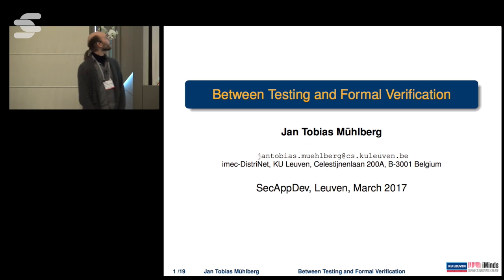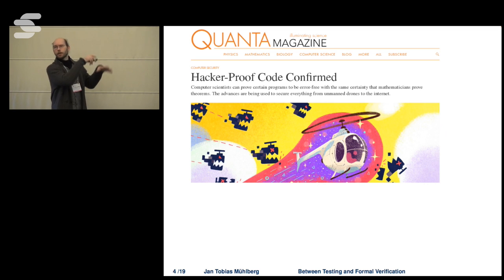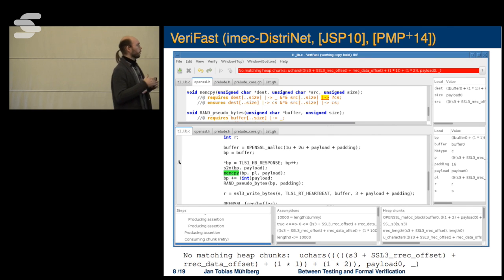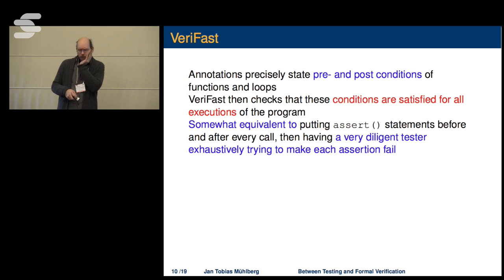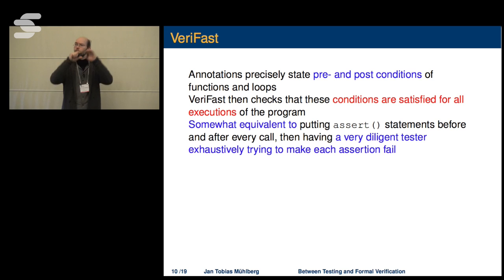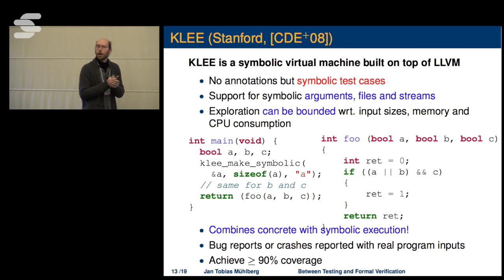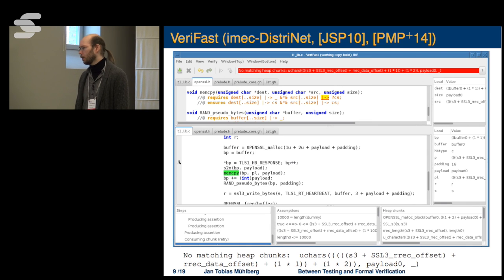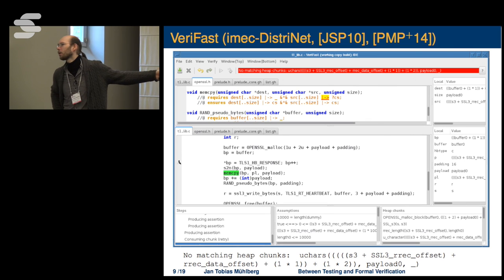Between Testing and Formal Verification - Jan Tobias Muehlberg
The security testing of software is inherently difficult.  This is because vulnerabilities typically emerge as unanticipated interactions in the design of a software component, as implementation artefacts that were not specified in the design, or as bugs, where design and implementation deviate.  Thus, when searching for breaches of security properties we are looking for design or implementation details that can be abused in ways not considered by the designers, developers and testers of a software component.

 Formal methods promise to systematise this search for needles in haystacks and use mathematical rigour to provide convincing arguments for the absence of such needles.  Yet, with few exceptions in safety-critical systems engineering, the adoption of formal techniques in software development processes is low.  Furthermore, formal methods traditionally focus on safety aspects of software, i.e., functional correctness and the absence of runtime exceptions of software.  In this talk I will outline the advantages and disadvantages of modern approaches to formal software analysis and verification.  I will focus on tools and techniques that can be integrated efficiently with testing efforts, in particular in security testing.

Jan Tobias Muehlberg work as a researcher at imec-DistriNet, KU Leuven (BE). I am active in the fields of software
security, and formal verification and validation of software systems, specifically for embedded systems and low-level operating system
components. I am particularly interested in security architectures for safety-critical embedded systems and for the Internet of Things.